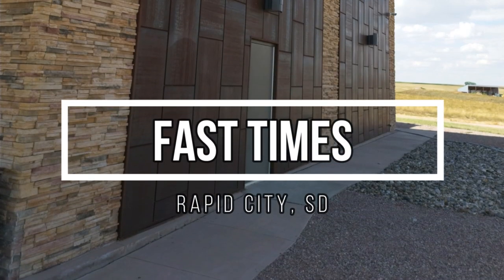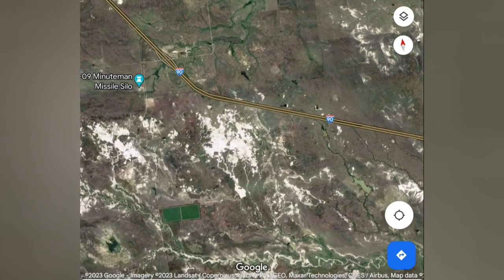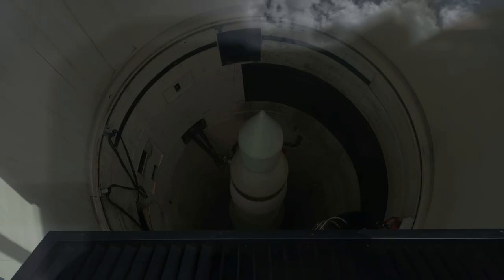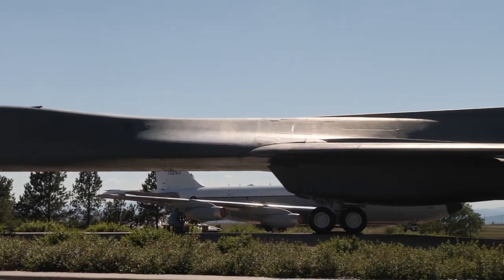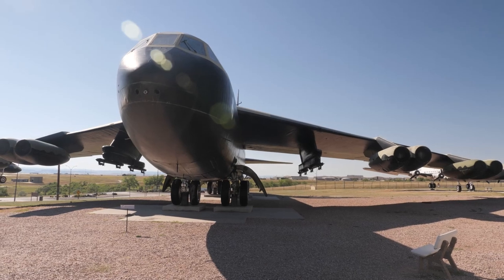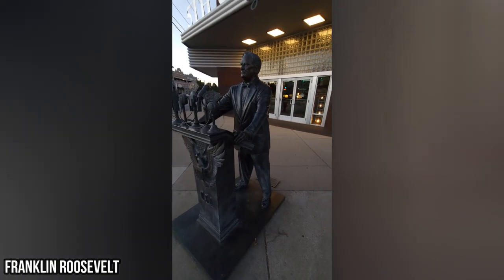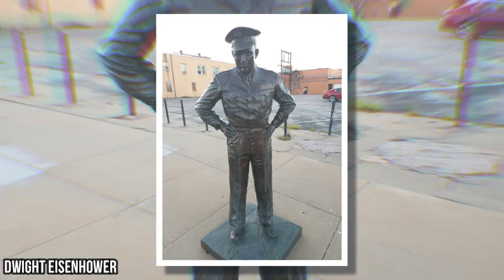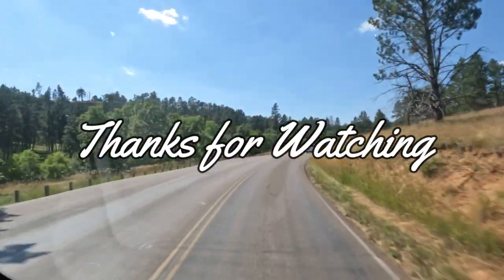Fast Times to Rapid City | Nuclear Missile Silo | South Dakota Air Museum | Rapid City Presidents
Join me on my 19,500-mile van life journey across the USA. In this episode we make some stops along the way to Rapid City, SD. We first stop at the Minuteman Nuclear Missile Silo along I-90. Next, we visit the South Dakota Air and Space Museum at Ellsworth Air Force Base. We close the episode with a look at the City of Presidents in downtown Rapid City.

Chapters:
00:00 Minuteman Historic Site
01:39 Missile Silo
03:59 Air and Space Museum
06:55 Rapid City Presidents
10:11 Outro